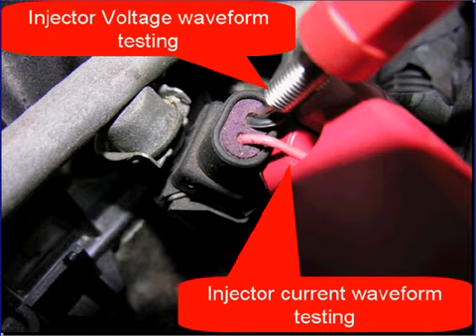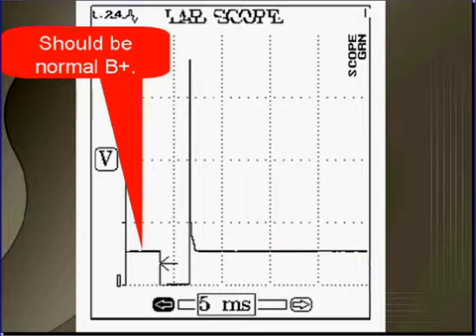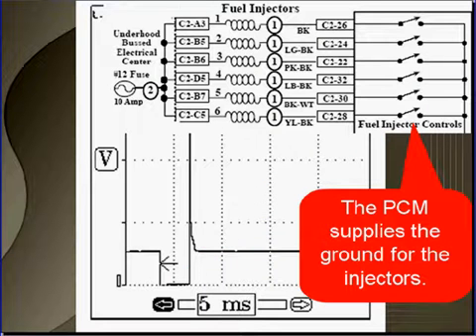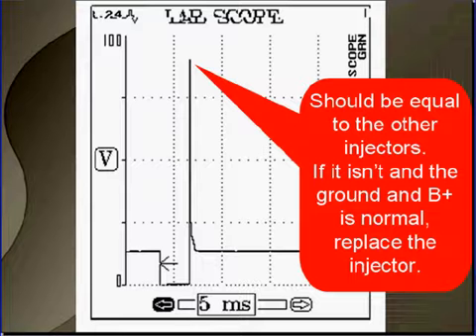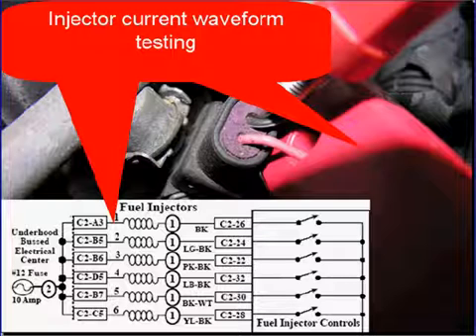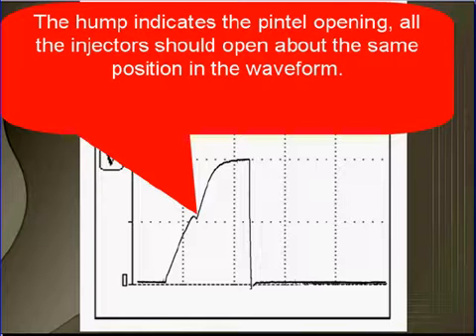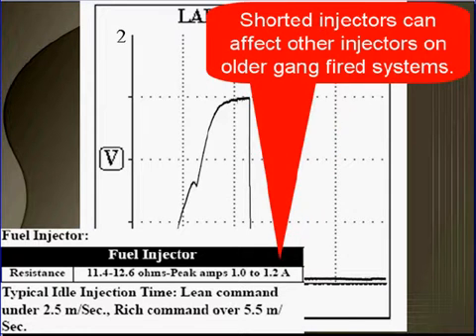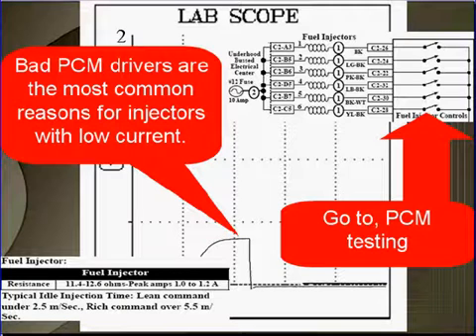18 GM Diagnostics: Fuel Injector Test